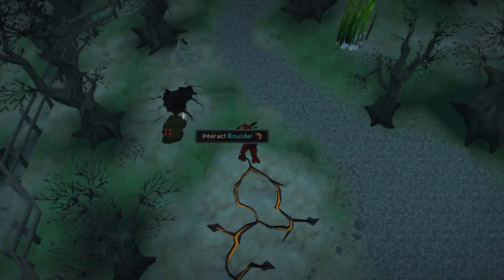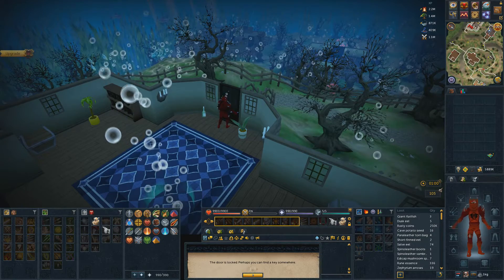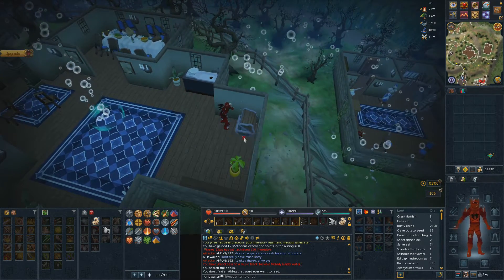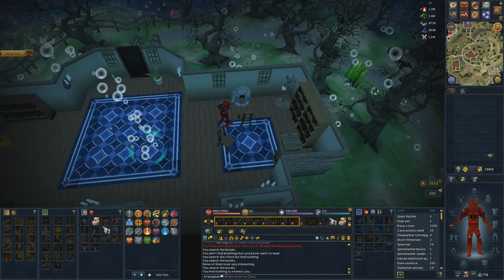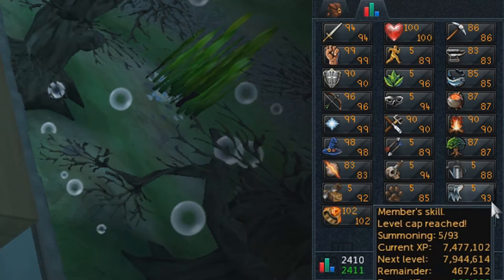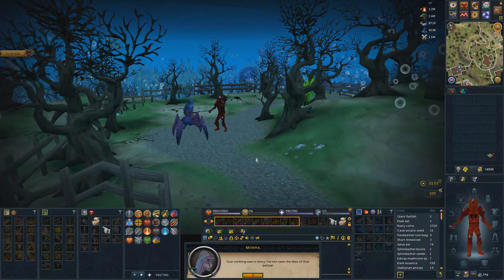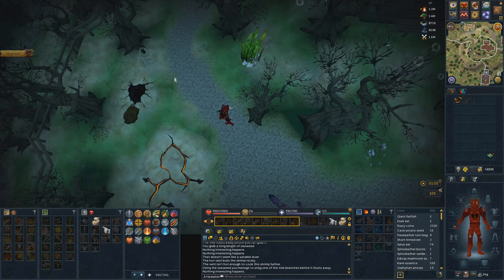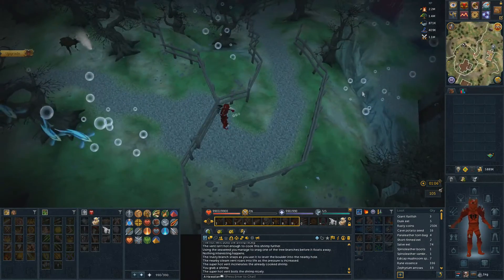My Noob Account - Should I do more?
Let me know if you would like more of my noob account as well and I can invest in making it a member again, perhaps doing more play-throughs of older quests that I already did on my main.